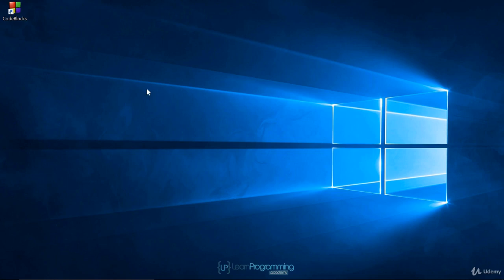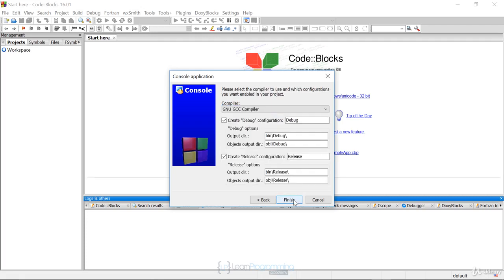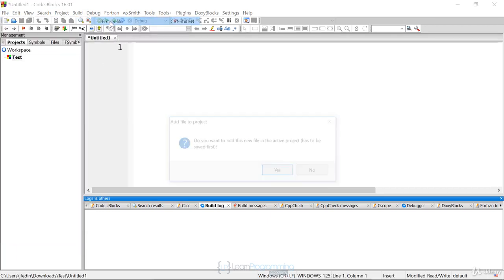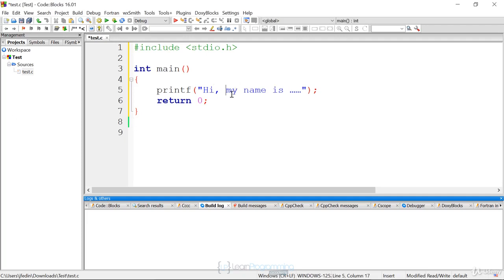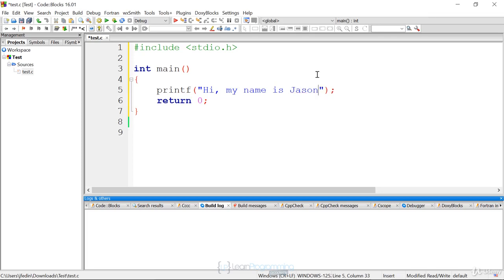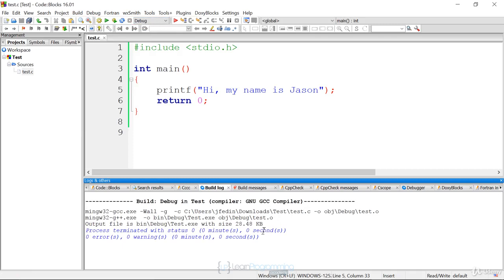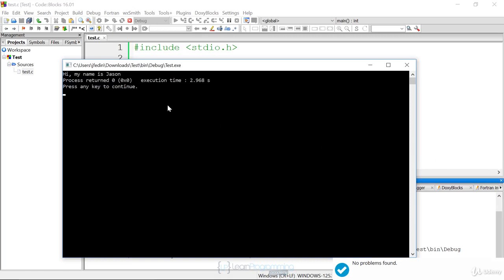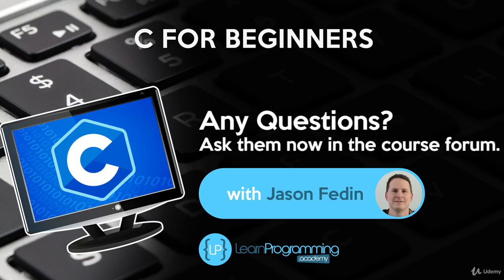Master the C Language/3. Starting to write code/5. Writing a C program that displays your name